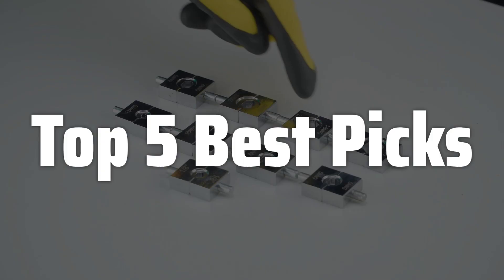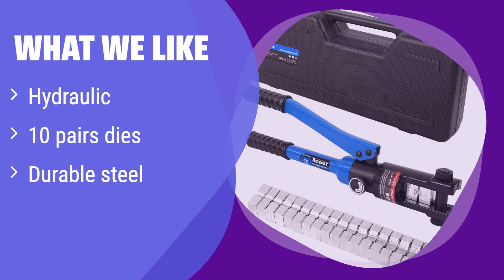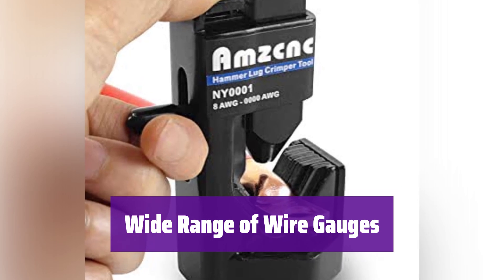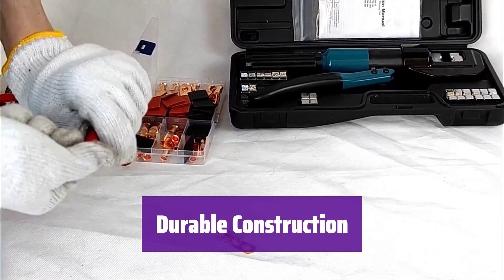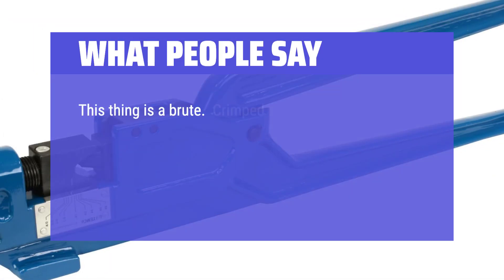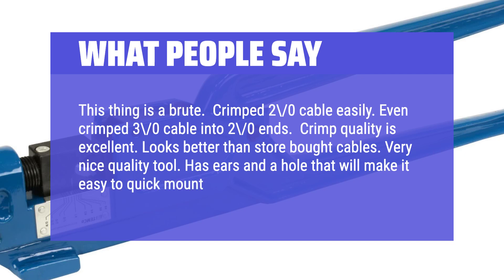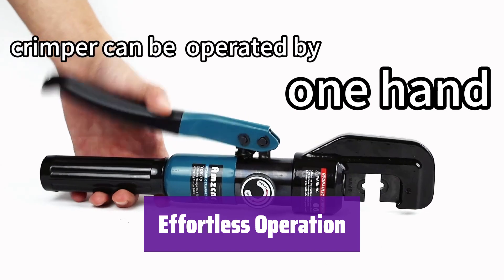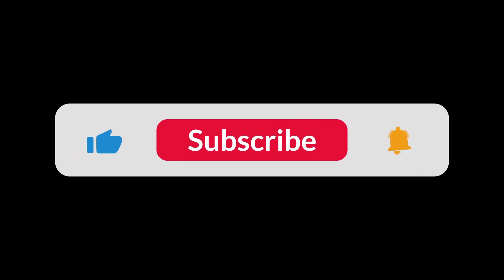The Top 5 Best 4/0 Crimping Tool in 2025 - Must Watch Before Buying!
The Top 5 Best 4/0 Crimping Tool Shown in This Video:
  5. ► AMZCNC Hydraulic Crimper

4. ► AMZCNC Hammer Crimper Tool

3. ► TEMCo TH0012 Lug Crimper

2. ► Hydraulic Crimping Tool

1. ► AMZCNC Hydraulic Crimper

  Table of Contents:
  0:00​​​ - Introduction
  00:29 - AMZCNC HYDRAULIC CRIMPER
02:21 - AMZCNC HAMMER CRIMPER TOOL
04:08 - TEMCO TH0012 LUG CRIMPER
06:53 - HYDRAULIC CRIMPING TOOL
08:28 - AMZCNC HYDRAULIC CRIMPER

  The best 4/0 Crimping Tool is probably one of the most important investments you will make if you work with heavy gauge wires, ensuring reliable and safe connections every time.  This video will guide you through the features and considerations to help you choose the perfect tool for your needs, covering everything from ease of use and durability to the specific crimping dies and overall build quality, so you can confidently tackle even the toughest wiring jobs.